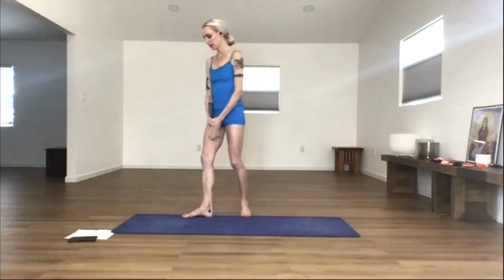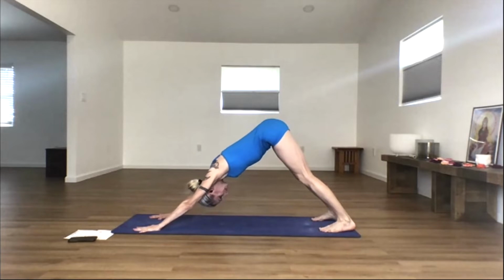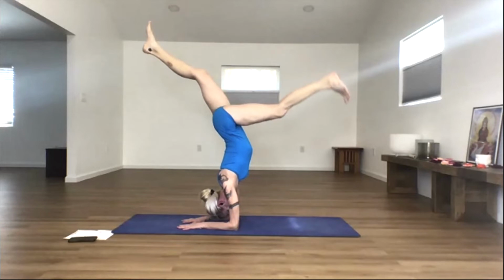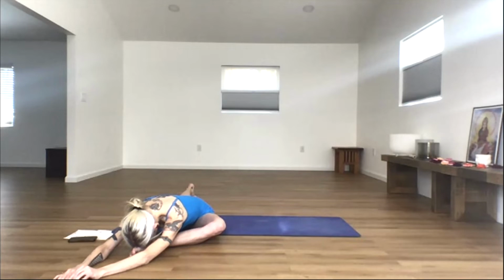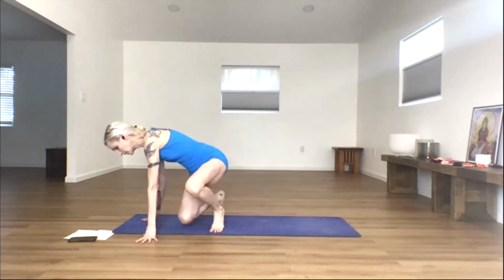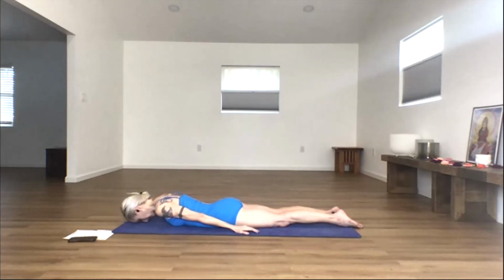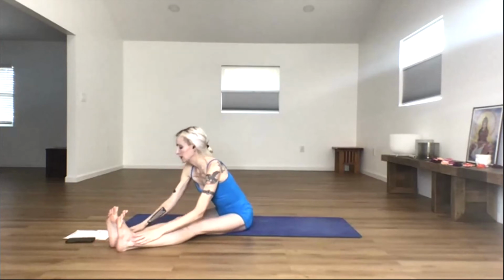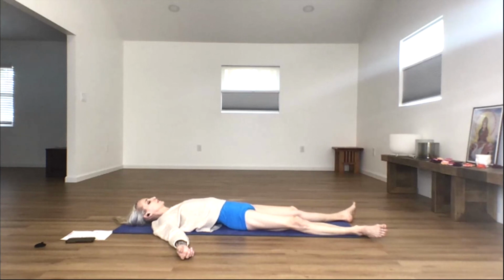Hatha Yoga Pradipika : Asana sequence 2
A thorough practice that includes most of the SOS Master Sequence plus many of the postures described in the Hatha Pradipika text.